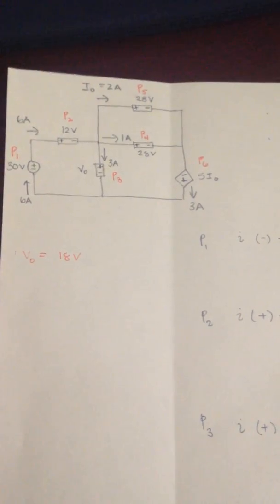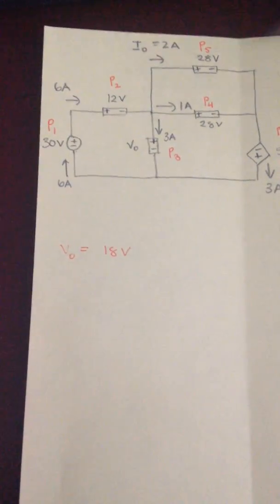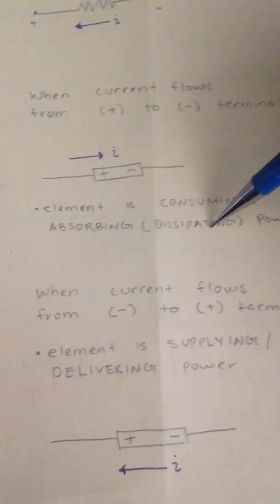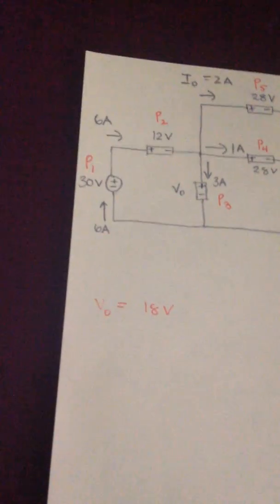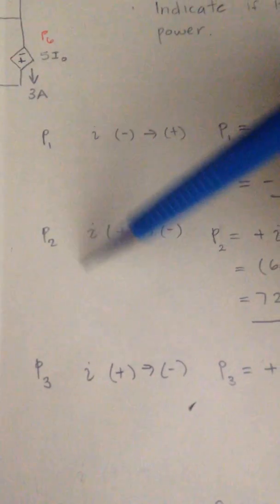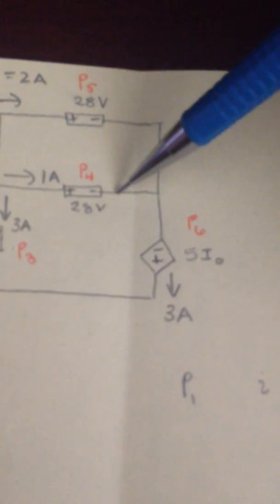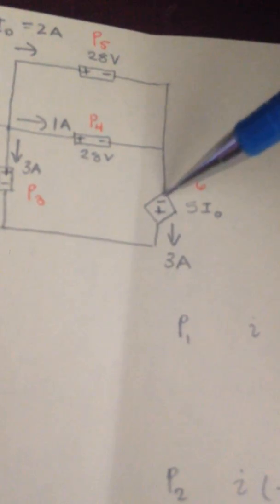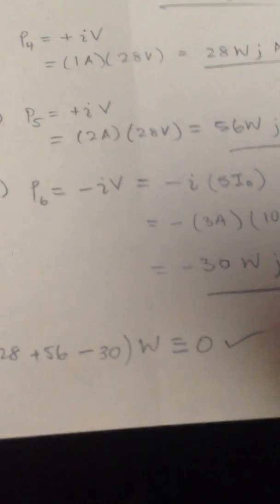VideoDiscussion 1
Not Vo = 18A. What i should have said was Vo = 18V (volts)!